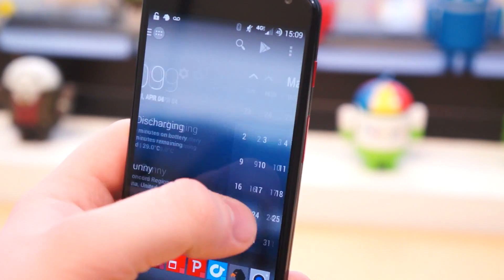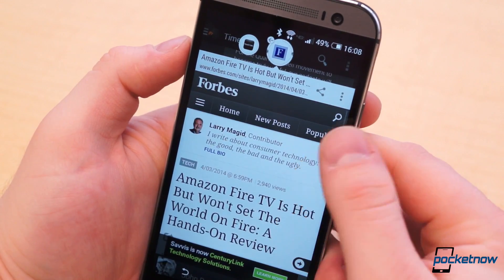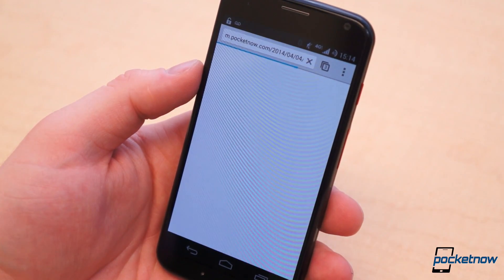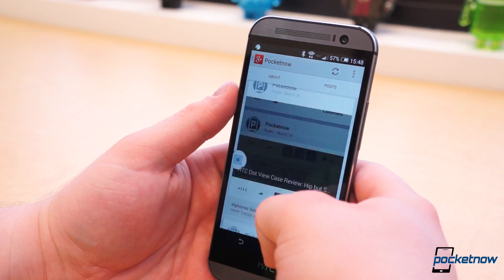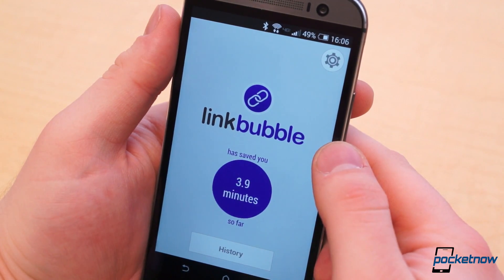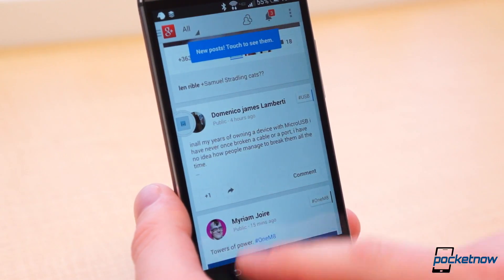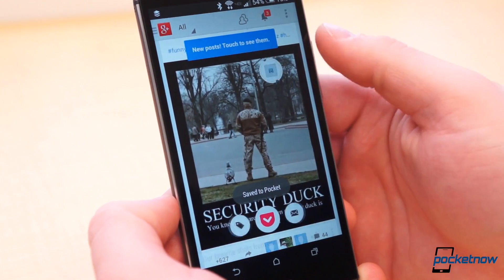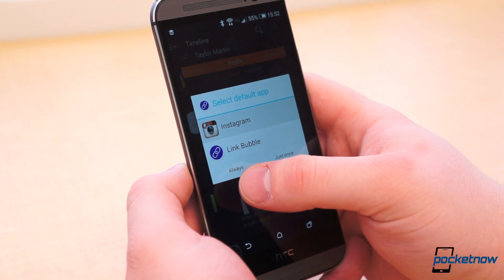Link Bubble walkthrough: a next-level Android web browser | Pocketnow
Link Bubble, from the creator of Tweet Lanes and Action Launcher, is a new way to browse the Web from Android. It's free-floating Web browser that allows the user to open and load multiple links in the background without interruption. We go hands-on!

If you like Link Bubble, give Chris a shout on Twitter: @chrismlacy. Tell him Pocketnow sent you!